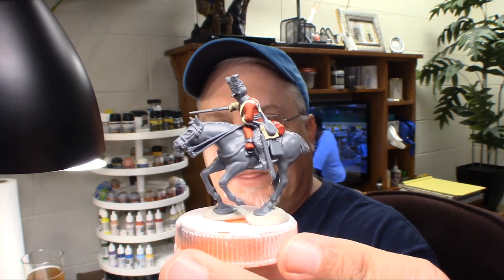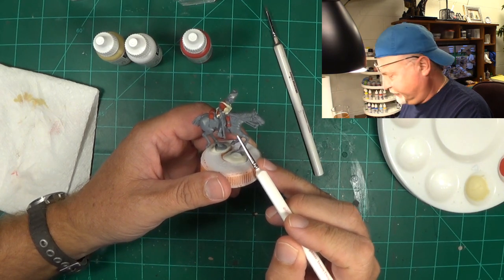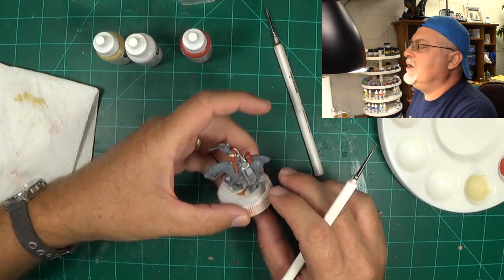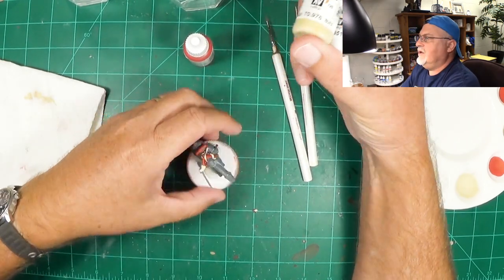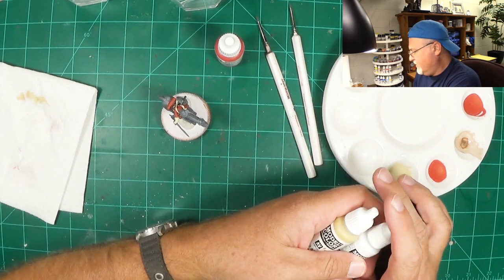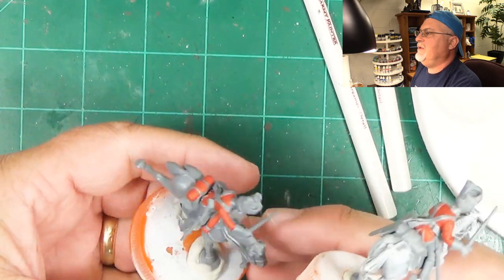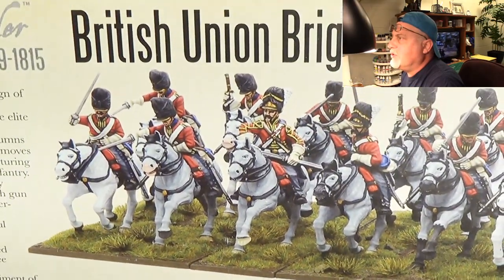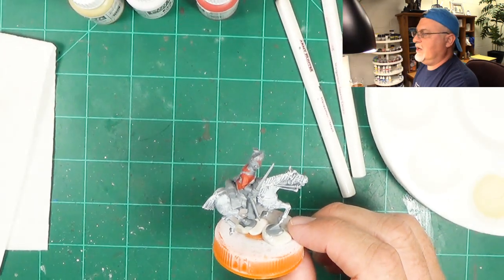Painting Union Brigade Cavalry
Painting the Union Brigade Cavalry